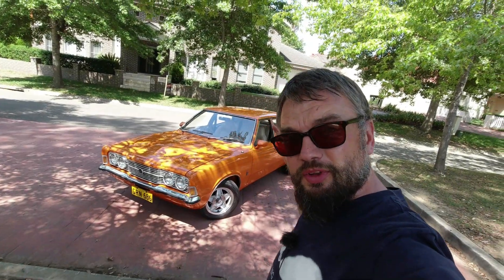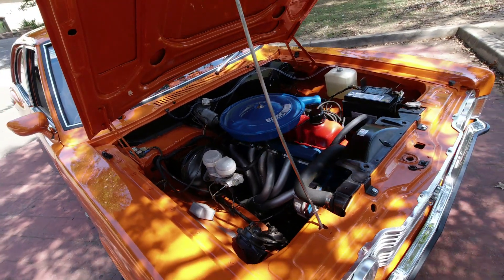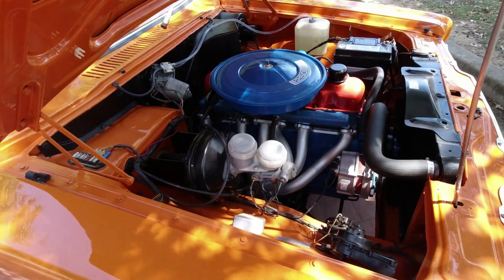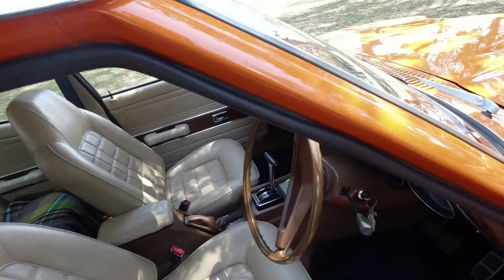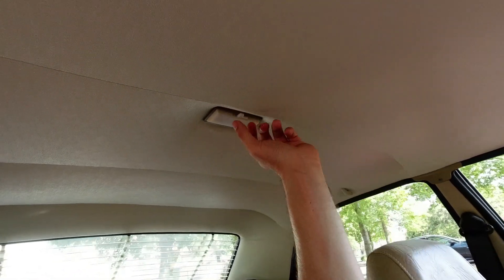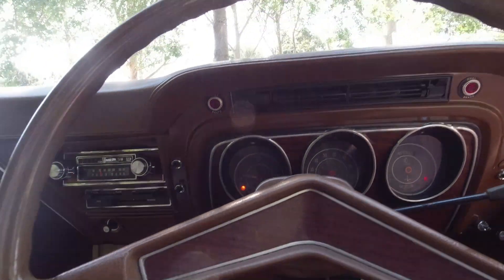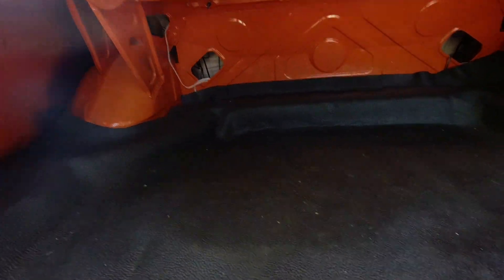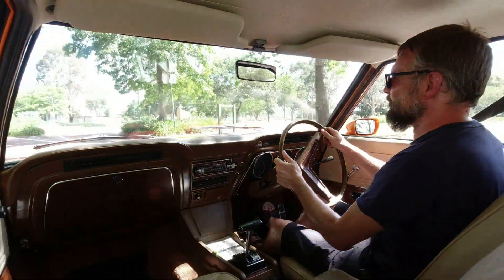Aussie Oddballs: Ford Cortina 6! 4.1-litre, tested in 40+ degree heat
This was a hot one! It was well over 40 degrees as I tested the delicious vinyl seats of this six-cylinder Ford Cortina Mk3 (or TC to Aussies). With a 4.1-litre engine, producing 240lb.ft of torque at just 1600rpm, grunt is abundant!

Sadly, my DJI Osmo Action Camera suffered yet another loss of the external mic connection, so the onboard is way below par. Sorry.